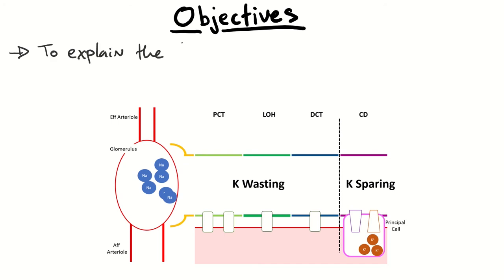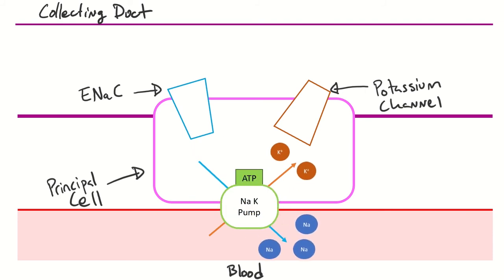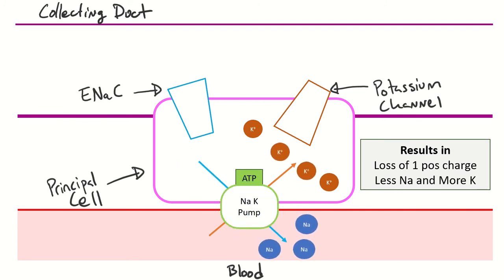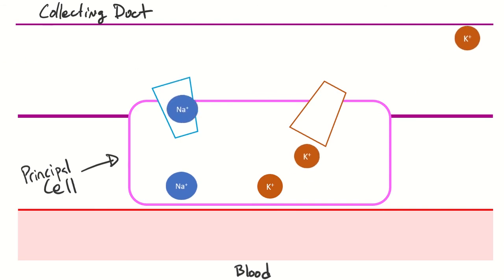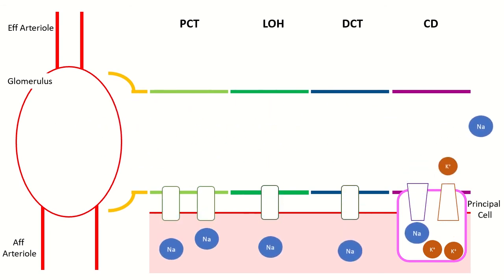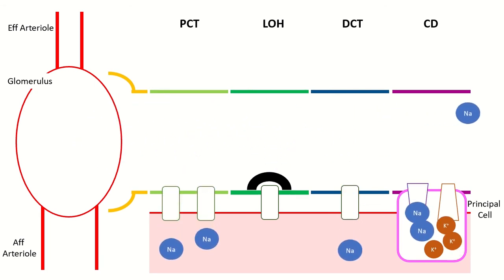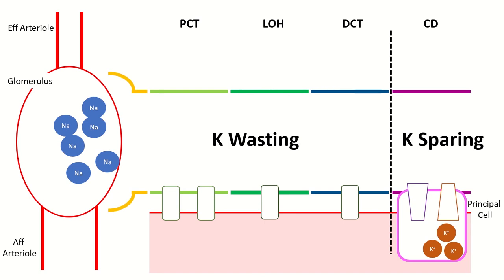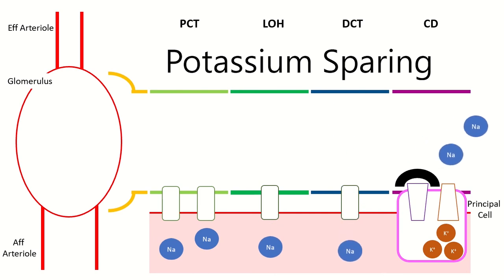Potassium Wasting vs Sparing Diuretics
This video discusses the physiological difference between potassium wasting and potassium sparing diuretics.